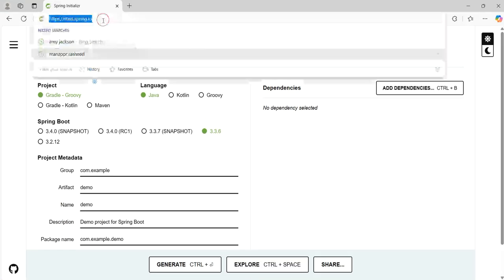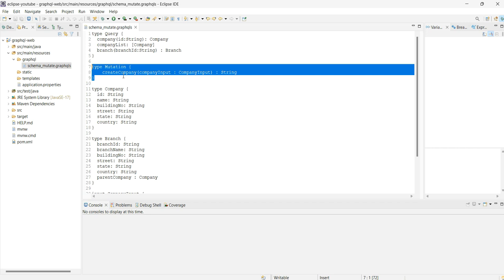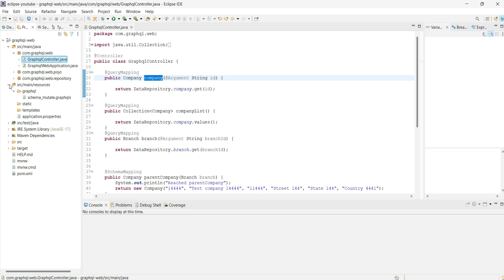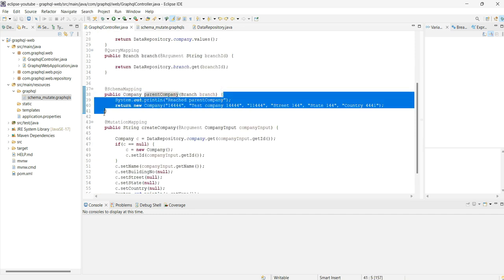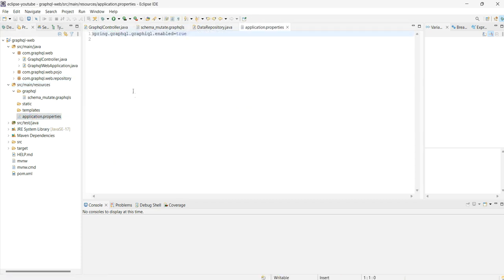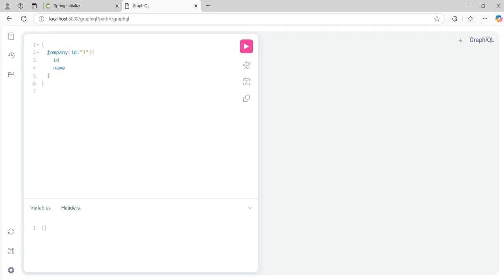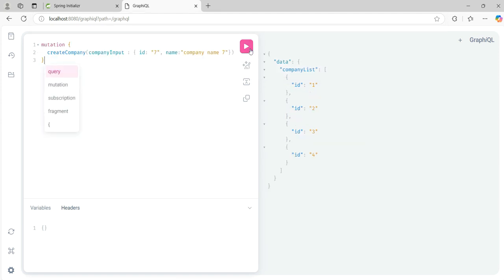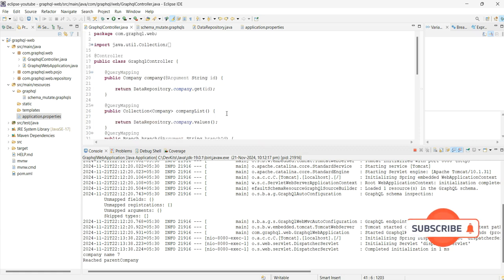Spring Boot Meets GraphQL: Build Scalable APIs Fast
Discover how to leverage the power of GraphQL with Spring Boot to build modern, scalable APIs. In this hands-on tutorial, you'll learn the essentials of setting up a Spring Boot application with GraphQL, including defining schemas, creating queries, mutations, and handling real-world scenarios like fetching data from a database.